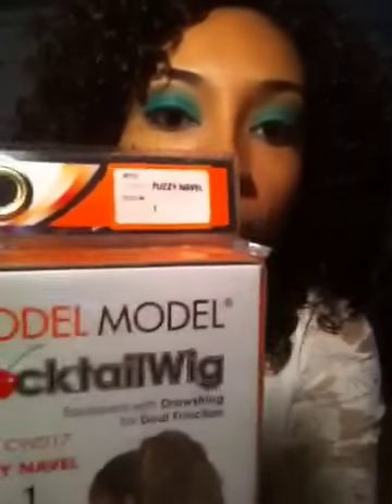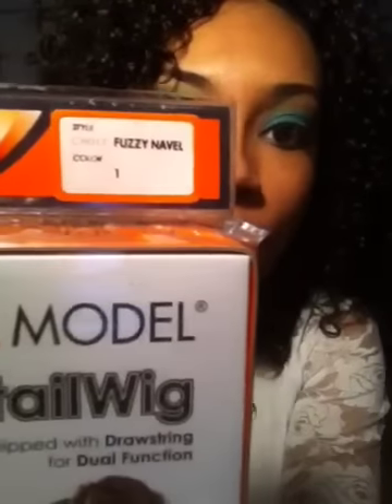It A Half Wig! - FAME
OMG I love this wig sooooooooooooo much! I will be rocking this for a VERY long te. This is going to be my signature wig!!